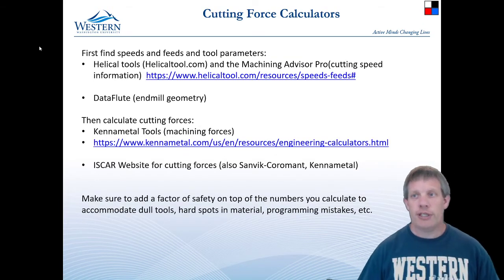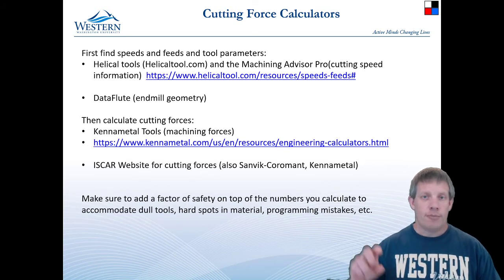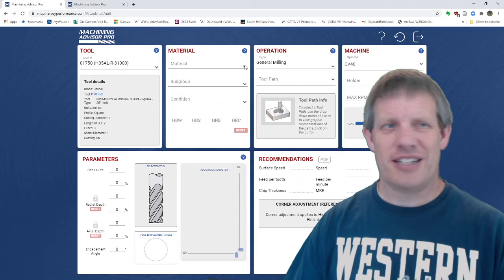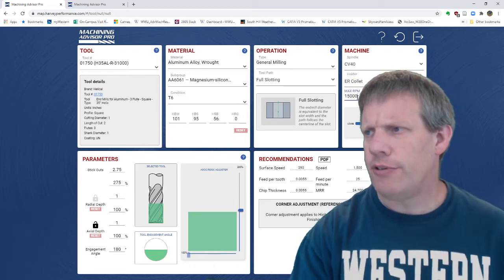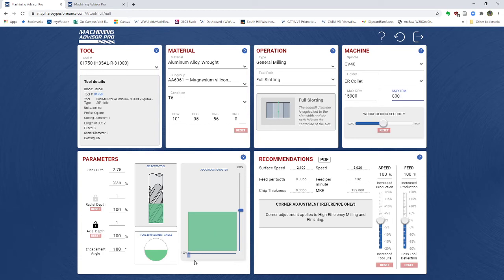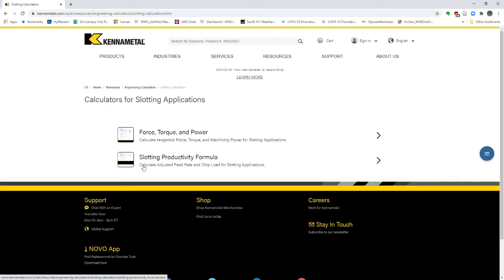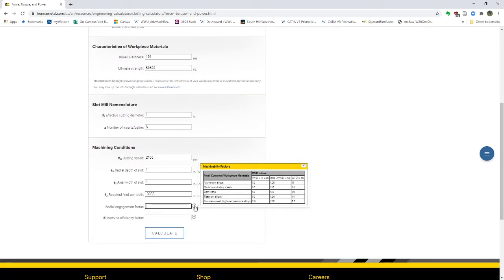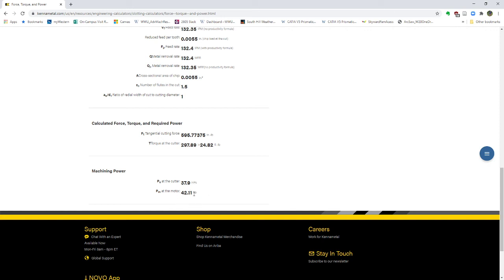MFGE463 Video6c Calculating Tooling Forces